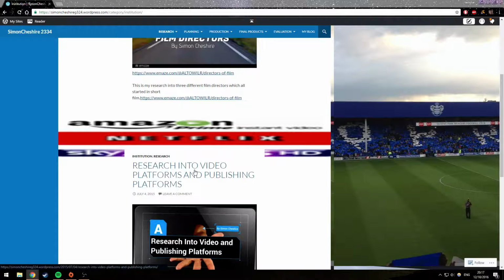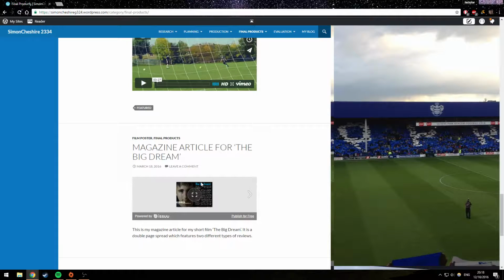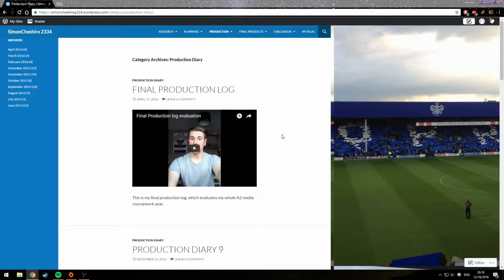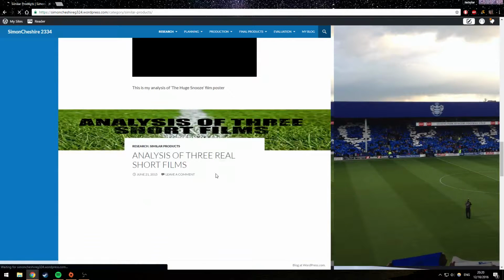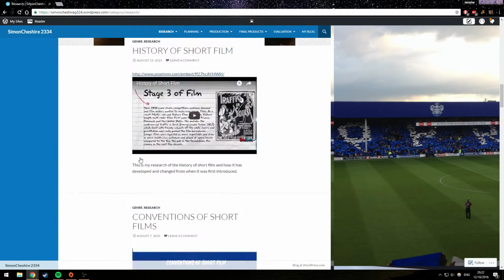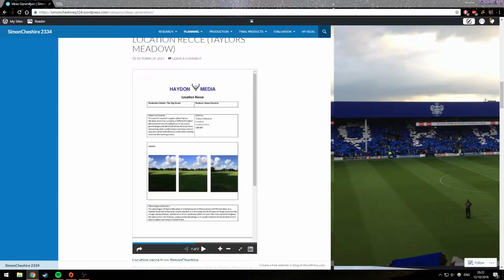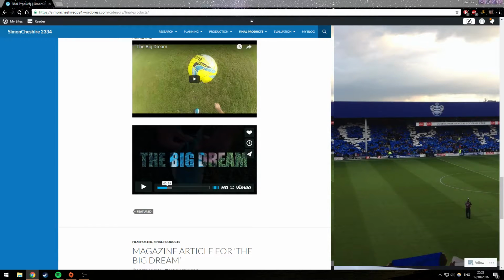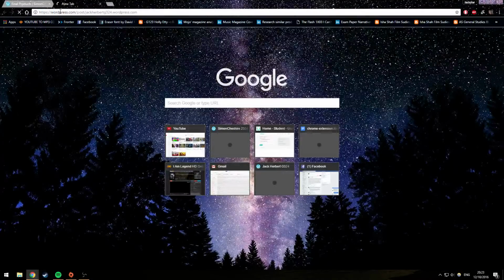Analysis of a student's blog